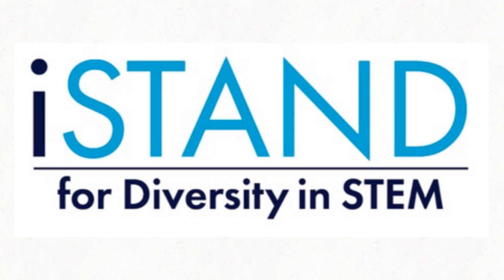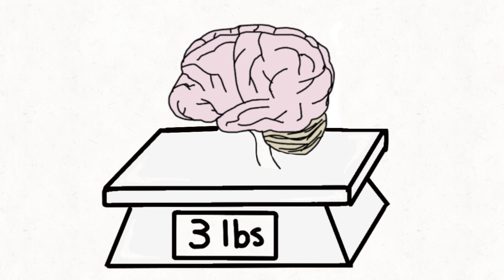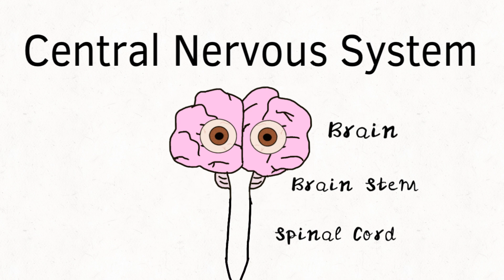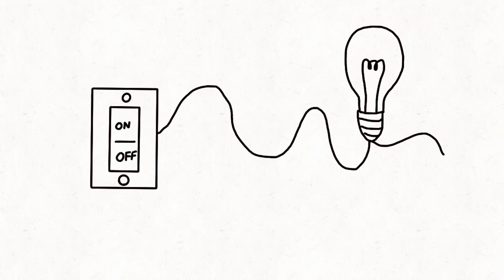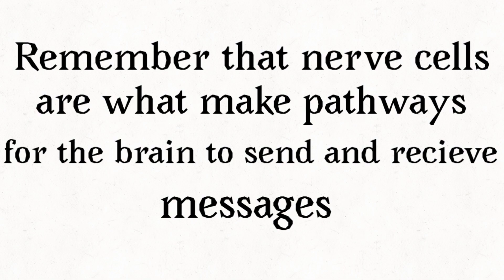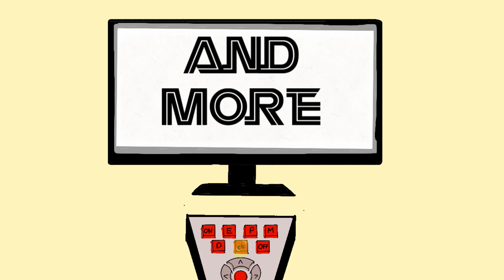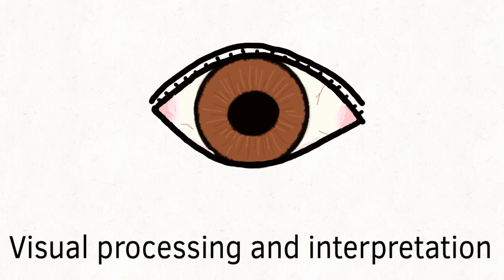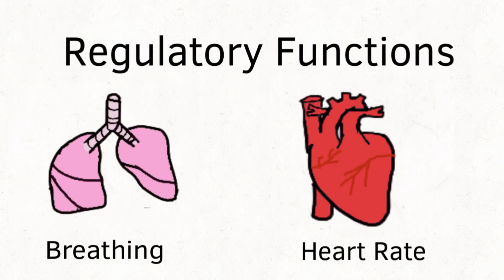Neuroscience for Kids - Brain Anatomy! For Gr. K and Up!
An introduction to brain structure and function! Learn more about nerve cells (neurons), brain regions and their functions. This video also has an accompanying worksheet that can be found by visiting our

iSTAND is dedicated to supporting home learning during COVID-19. Please comment your feedback to help us provide resources that meet your needs!